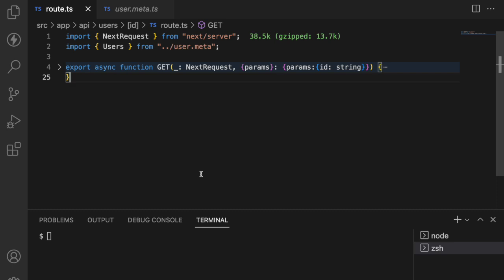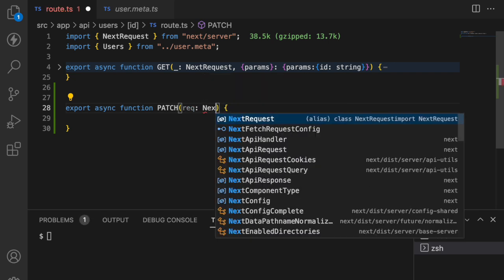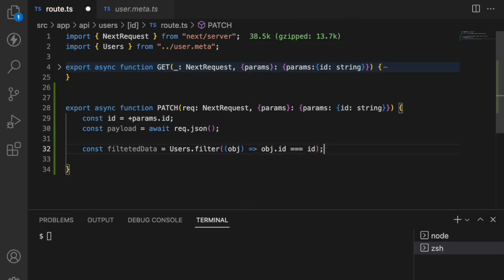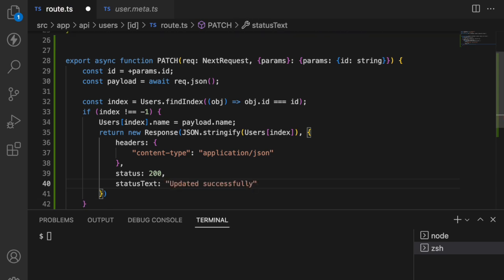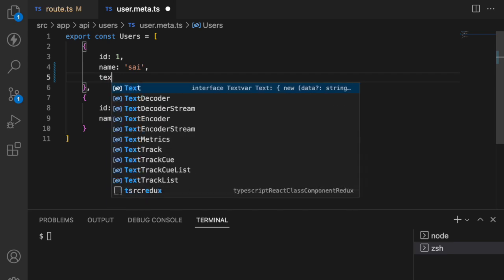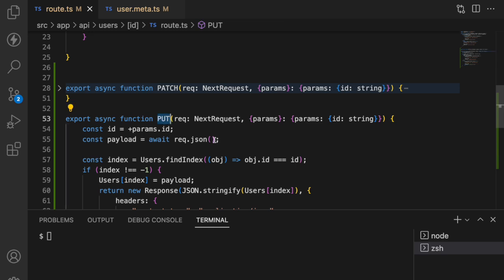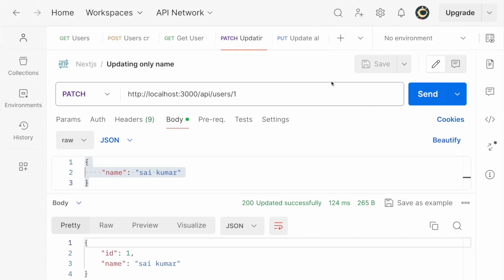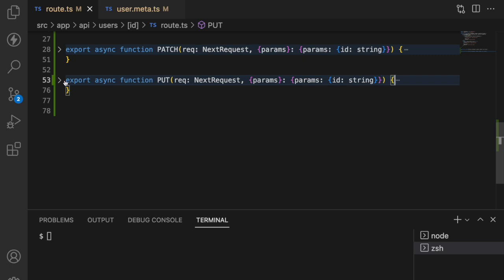Patch and Put in Next JS | Mastering Next JS | Next JS Tutorials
Playlist links